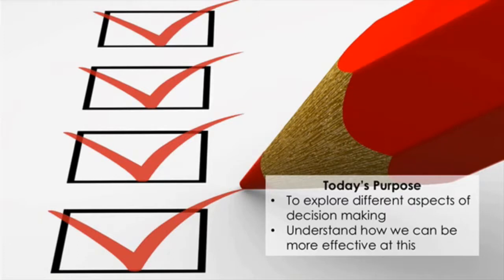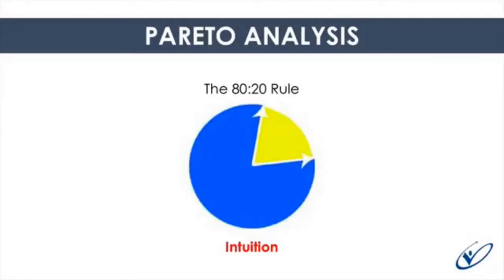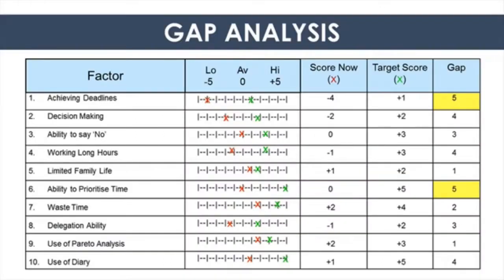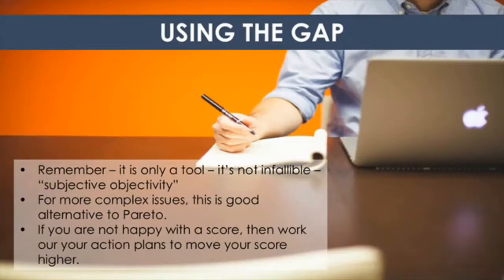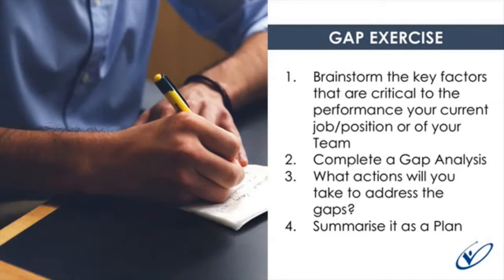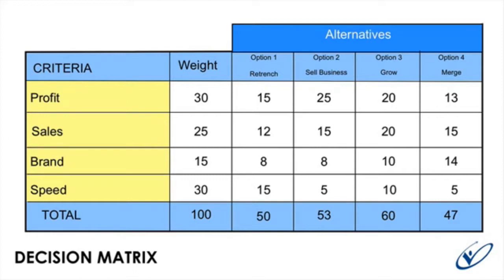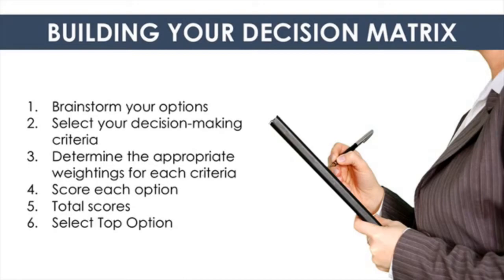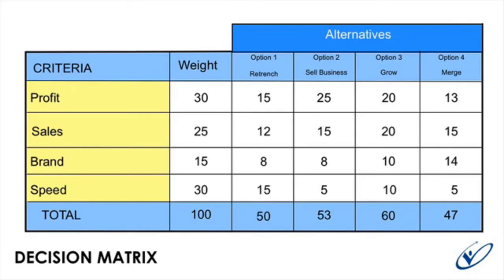Better Decision Making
- This short webinar from Business Coach, Russell Cummings, highlights some of the key decision making tools that you can use to improve your performance.